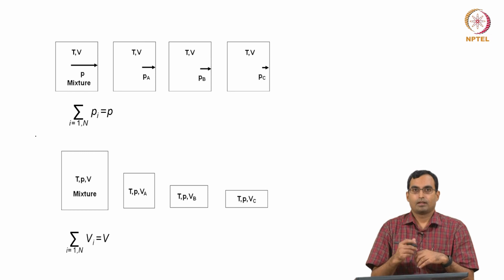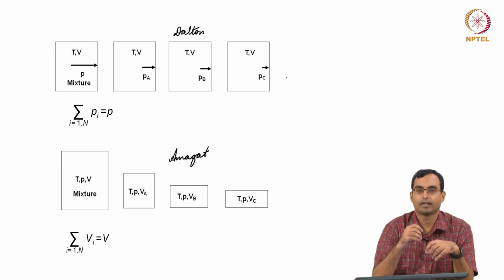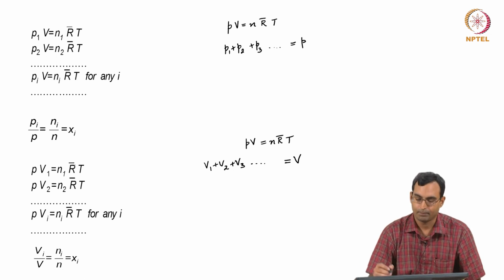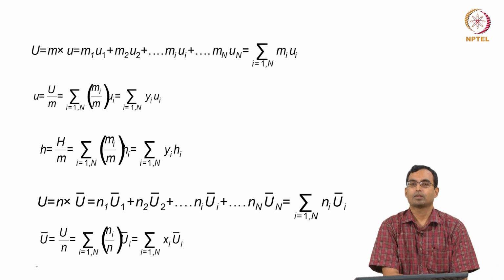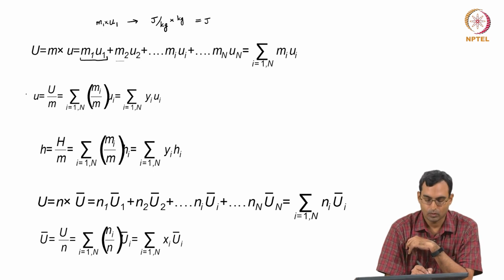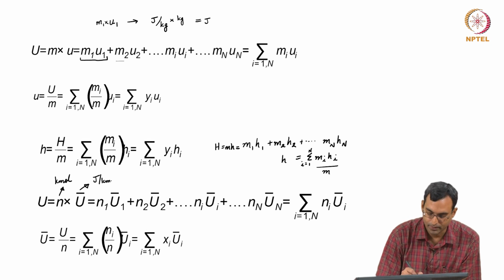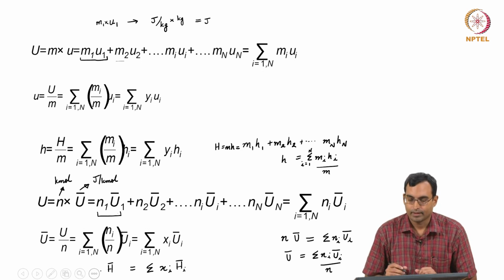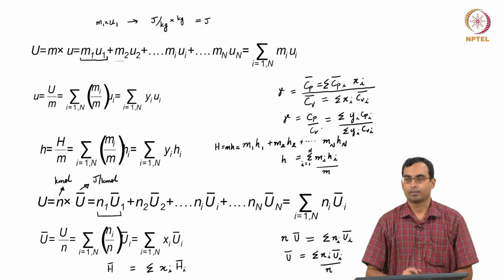Ideal gas - Part 5